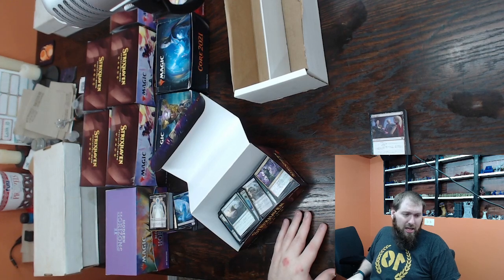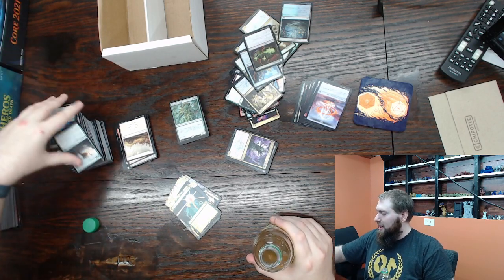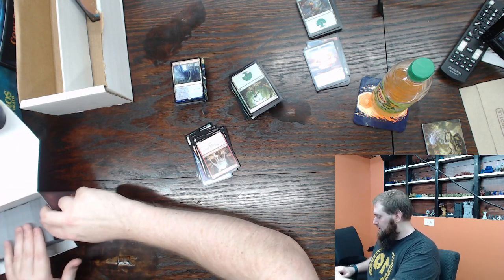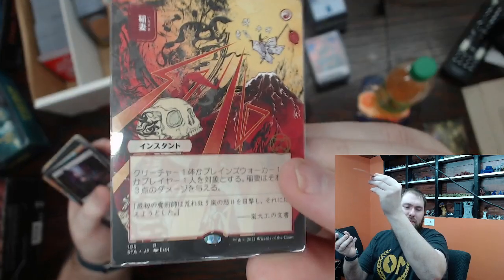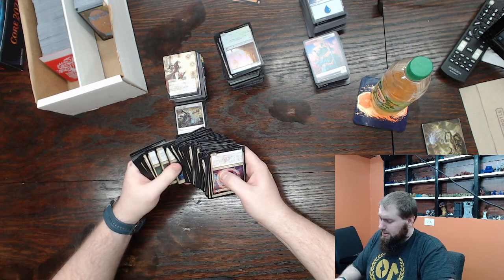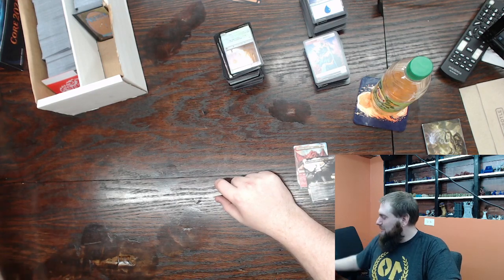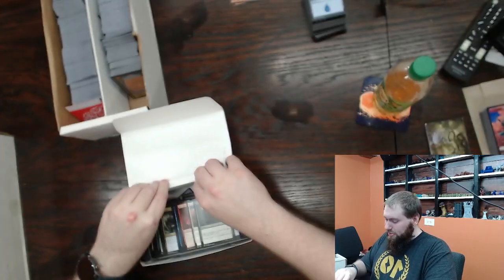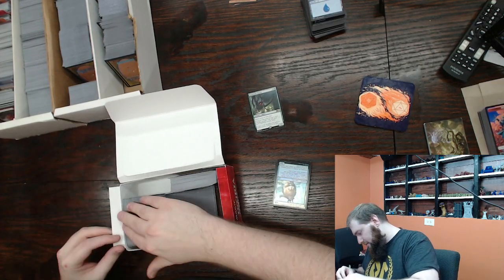Card sorting and chill | A lot of rambling and uhhhh/umms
music by Karl Casey @ White Bat Audio Come join our community discord This is an older video that i forgot that i even recorded and figured id share it to gauge interest in these kinds of videos. Its long, unedited and full of uhhh and ums but i do think its got some cool topics and shows my cool D&D/Gaming room. I probably shouldnt of started recording 8-10 hours into sorting as my brain was basically fried but i hope you all enjoy at any rate.